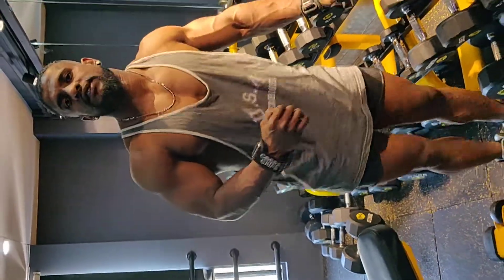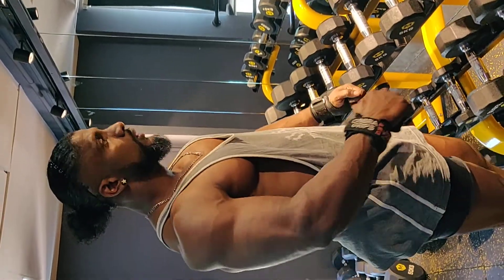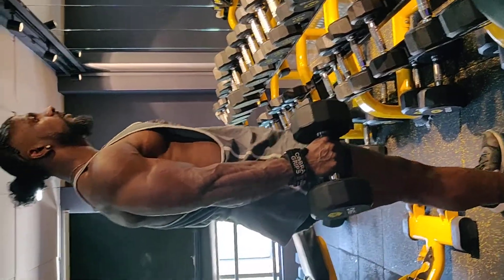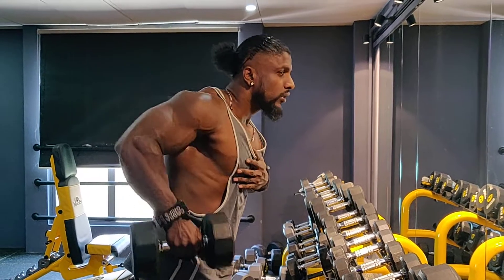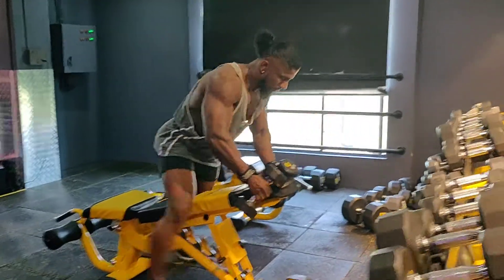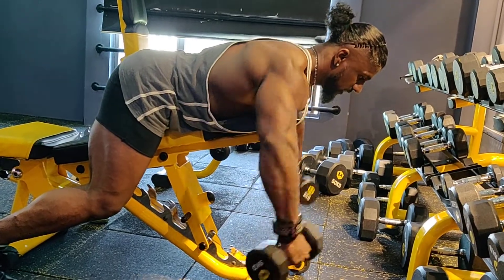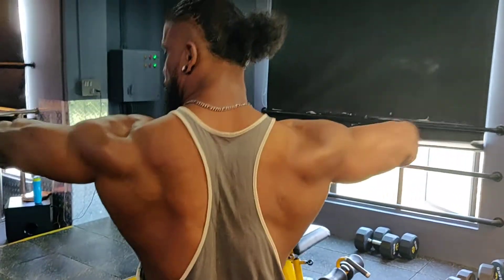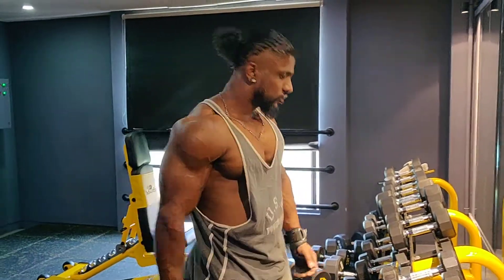Shoulder Workout rite form and technique